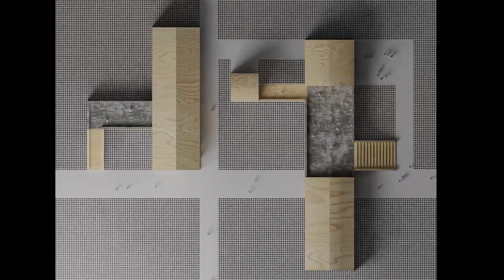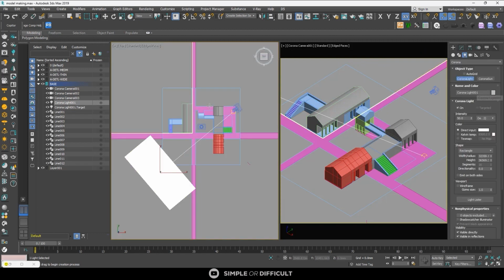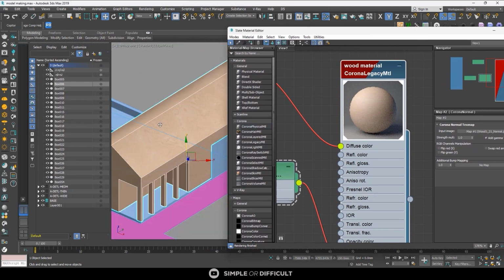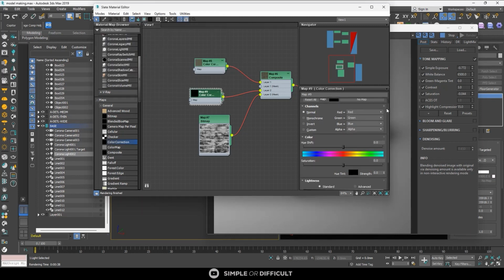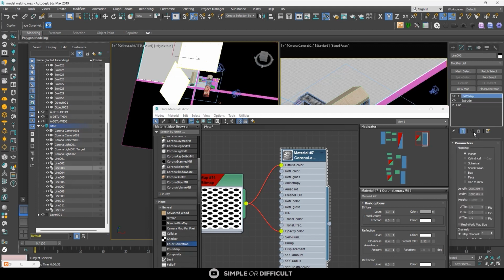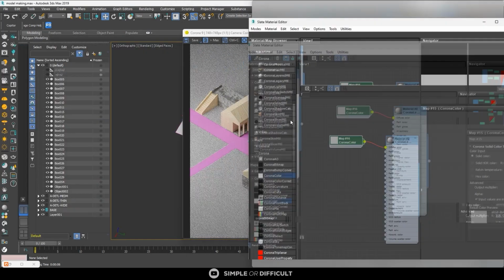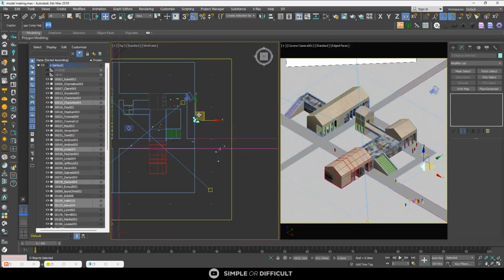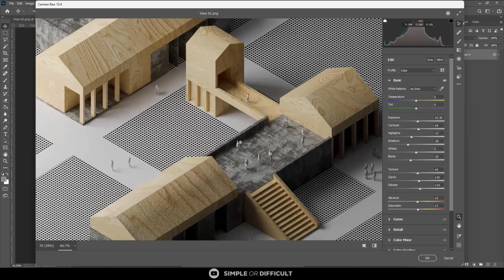How to Create Isometric Architectural Diagram (Summary Video)- 3ds Max + Corona + Photoshop tutorial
In this video, I'll show you how I created this digital maquette using 3ds max and Corona Renderer. I'll go over the process details and give you some tips on creating your own digital maquette. This is the detailed version of the tutorial. I have a detailed version.